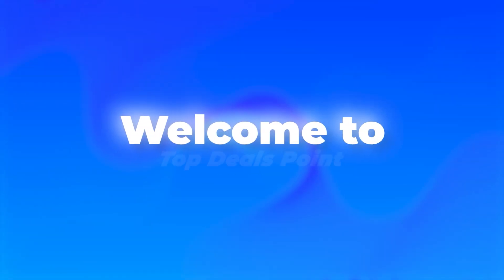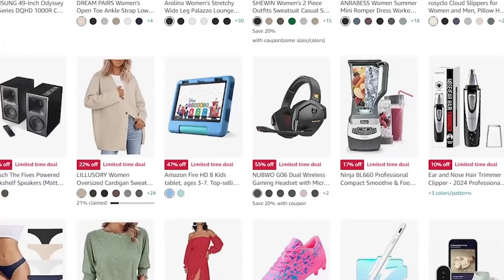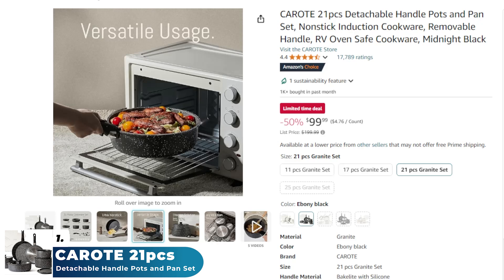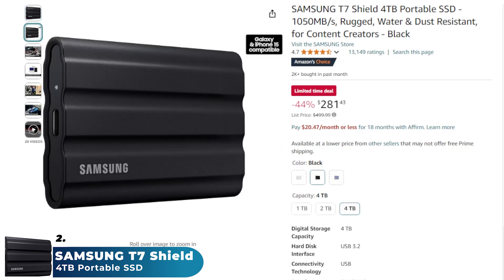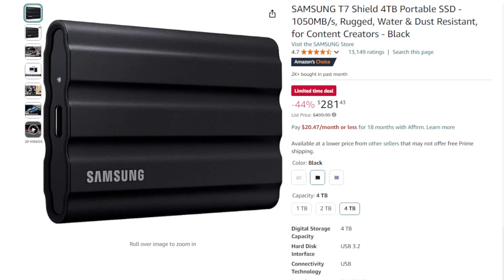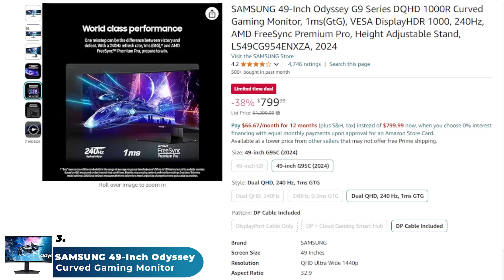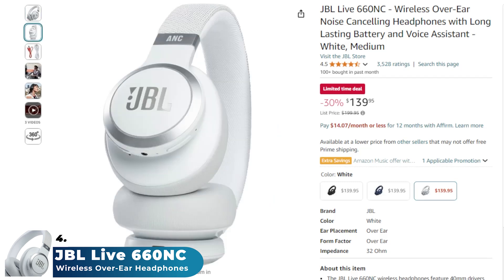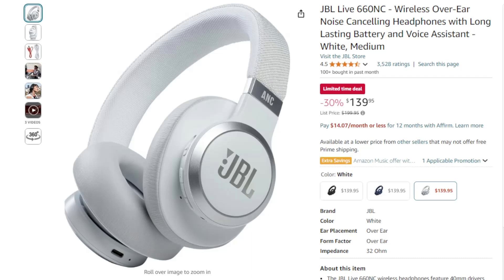4 Amazing Deals on Amazon 2024🔥🔥🔥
1. CAROTE 21pcs
2. SAMSUNG T7 Shield
3. SAMSUNG 49-Inch Odyssey
4.JBL Live 660NC